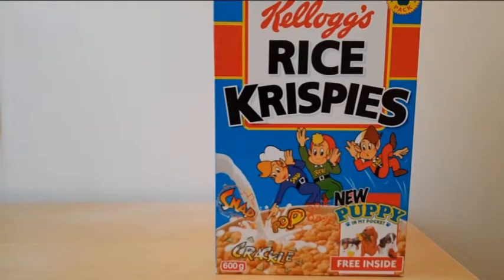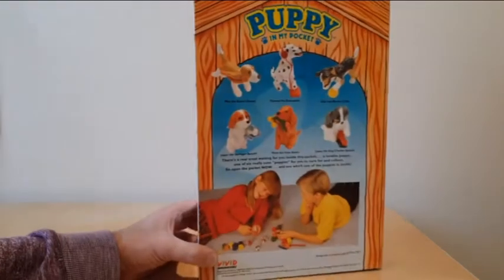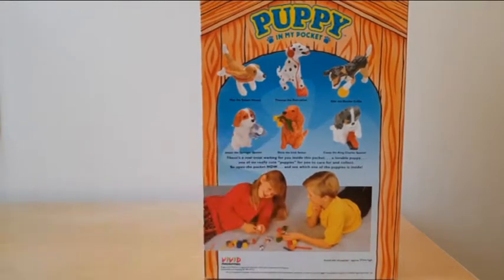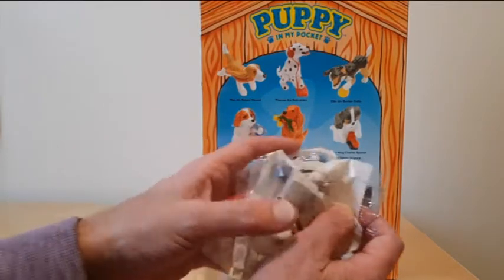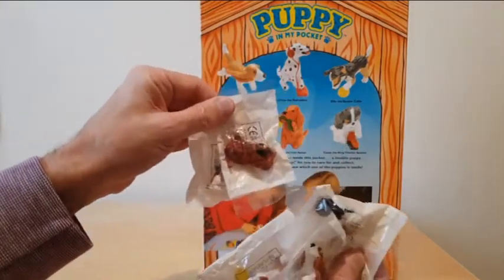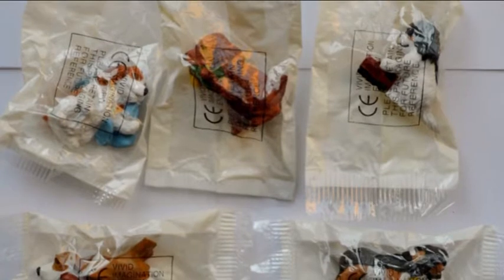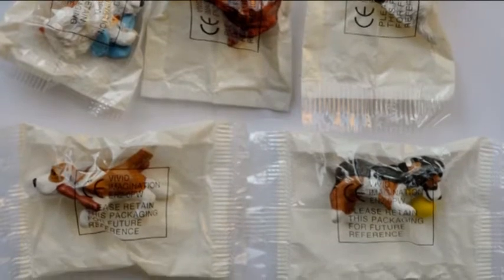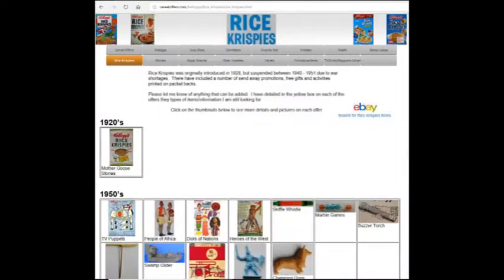What's In The Box? - 1994 Kelloggs Rice Krispies Cereal Puppy In My Pocket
Fantastic free breakfast cereal gift prize given away with Kellogg's Rice Krispies for a set of 6 puppy in my pockets of various dogs, plus a send away playset.  This was probably promoted during Childrens TV Adverts in the Ad breaks along with kids comics

These films are aimed at a type of retrospective unpacking, opening and revealing of the surprise contents of the pack, plastic toys, cards, stickers, with details of send away offers or packet/panel cut outs and features, offering a nostalgic look at what the offers have been over the years here in the UK, focusing on the main Breakfast Cereal brands including Weetabix, Kelloggs, Quaker, Nabisco & Nestle.    Its a chance to see what they were like when opened, testing them out and also act as a future archive for anyone who wants to relive the magic of youth when you used to rush down to breakfast, open the new packet and hope the gift was one you wanted